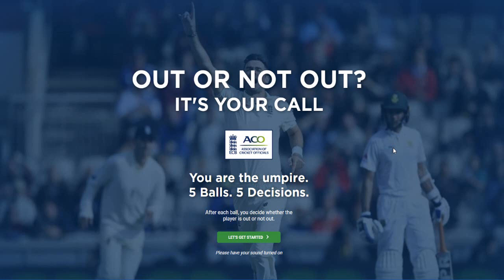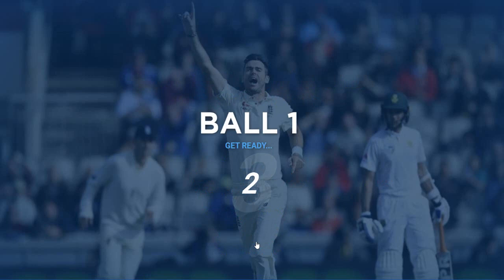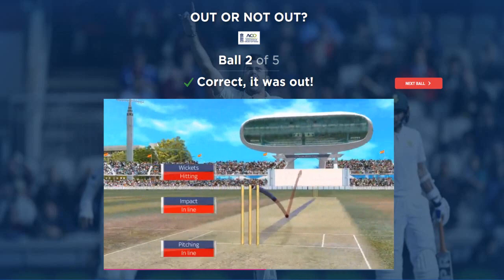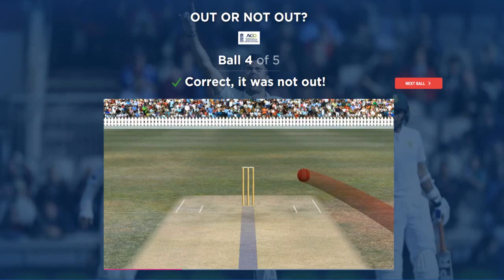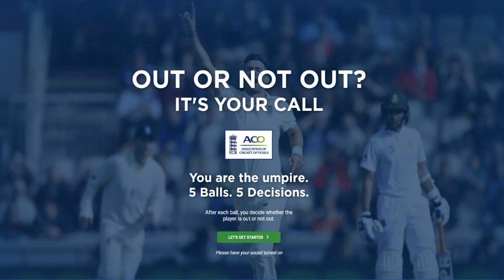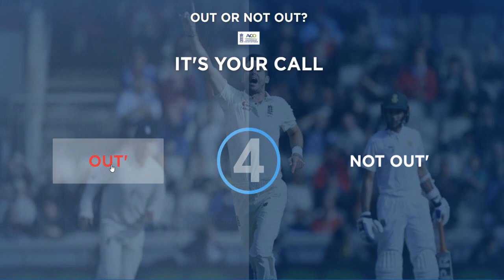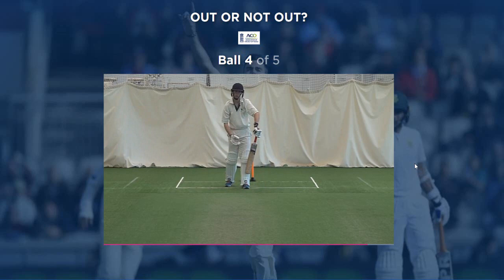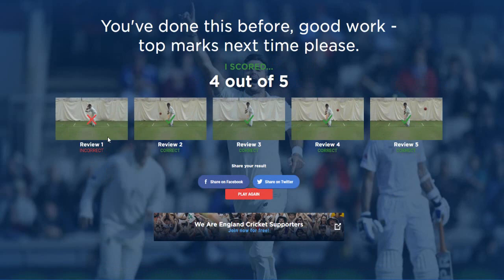CAN YOU BE A CRICKET UMPIRE #3 - MORE VARIETY!